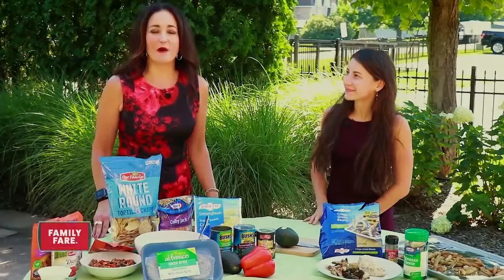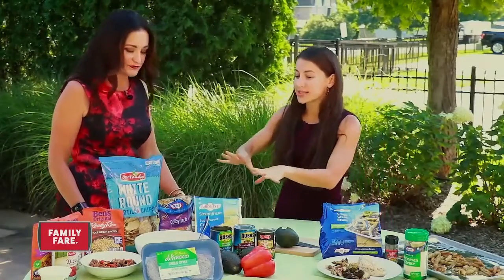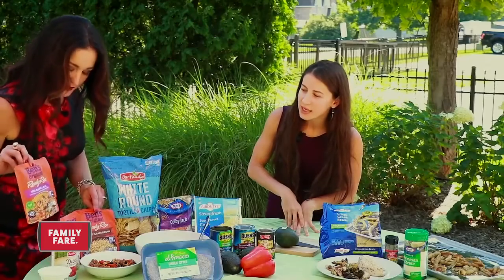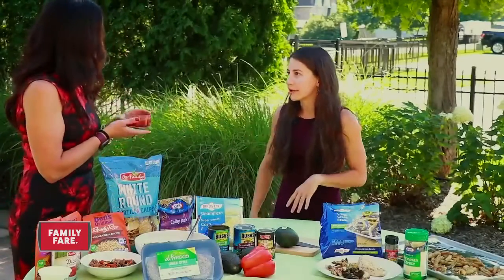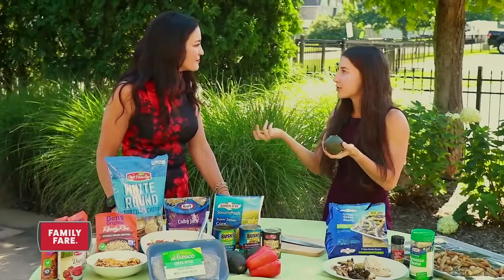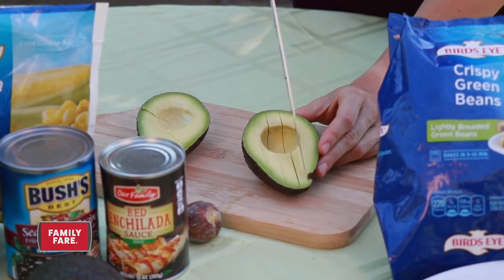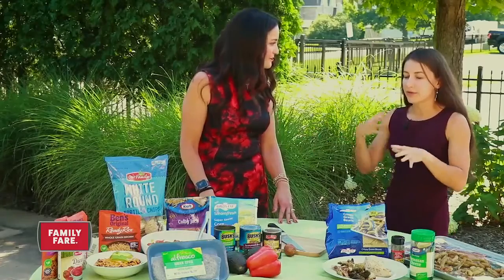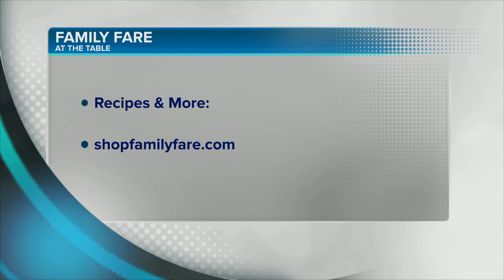Family Fare Meals to share at the table during Family Meals Month